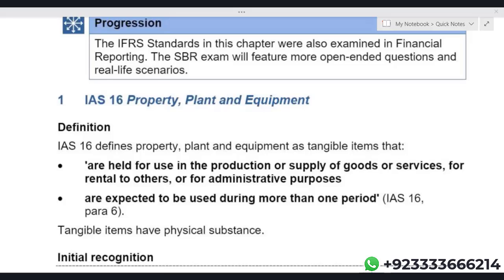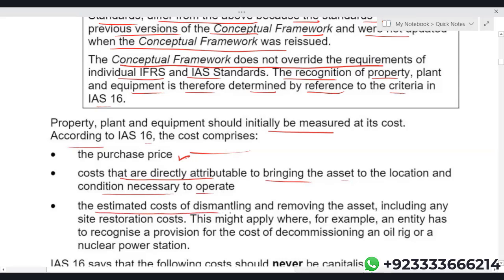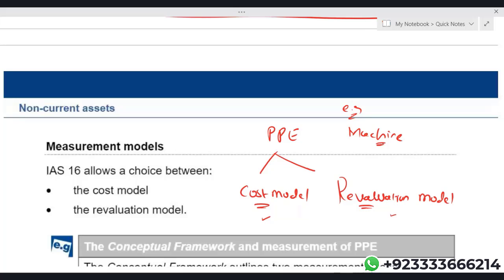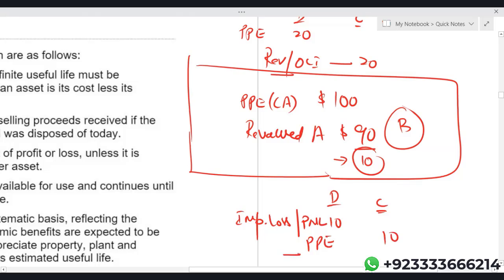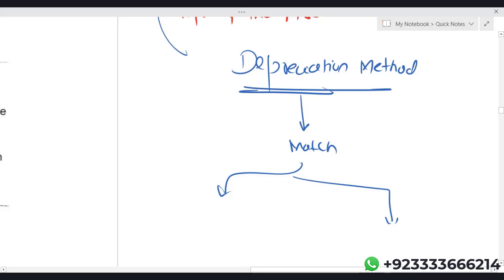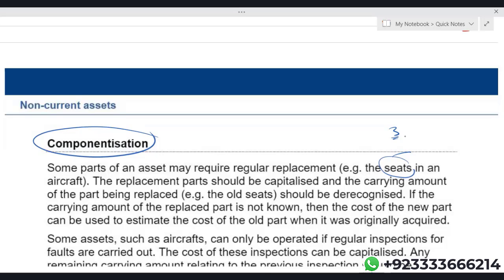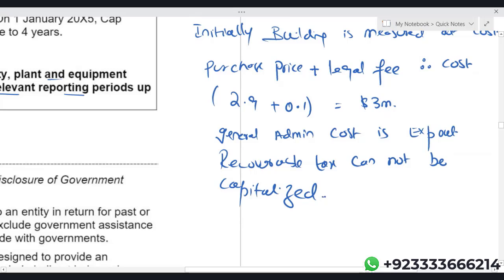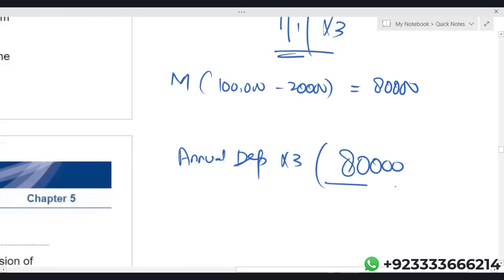ACCA SBR | 1st Live Revision | December 2024 | COMPLETE IAS 16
This was our First Live Revision Class of SBR after starting the new journey for December attempt for all our SBR batches.
We completed the revision of entire IAS 16 in our first class.